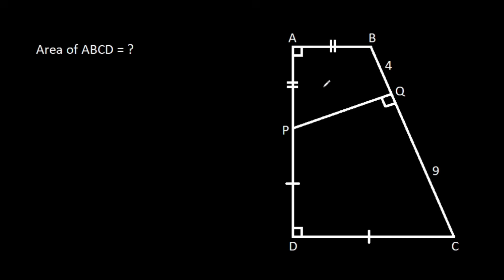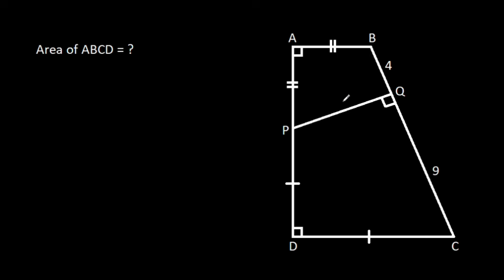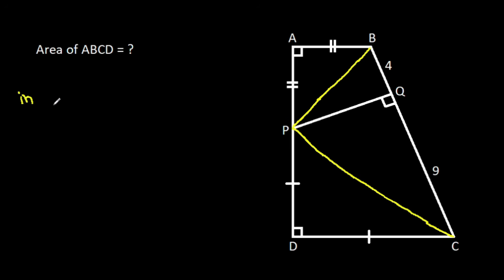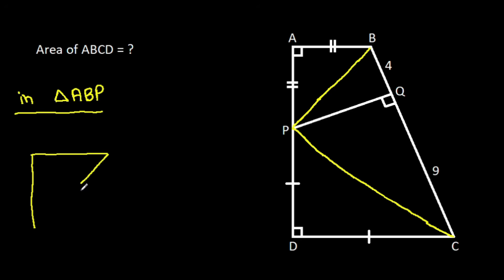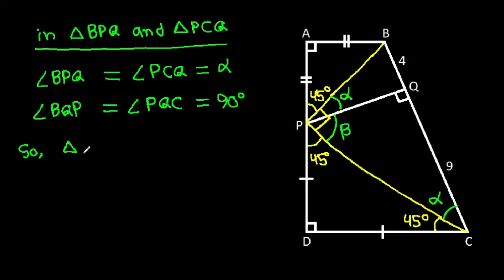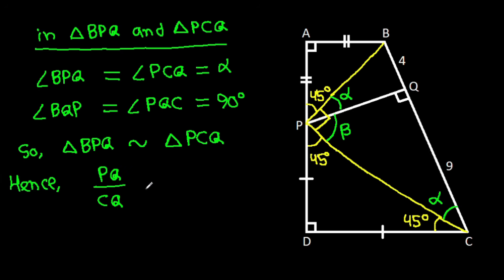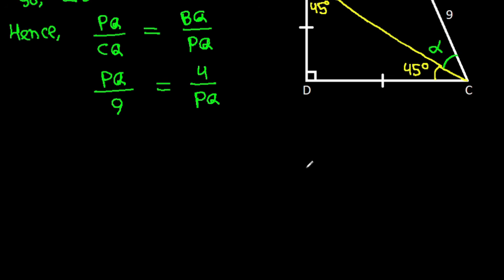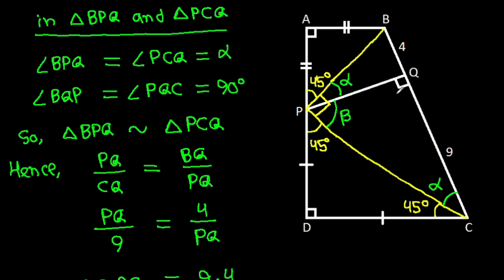Find the area of the trapezoid | Russian Math Olympiad Geometry Problem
Russian Math Olympiad | A Very Nice Geometry Problem